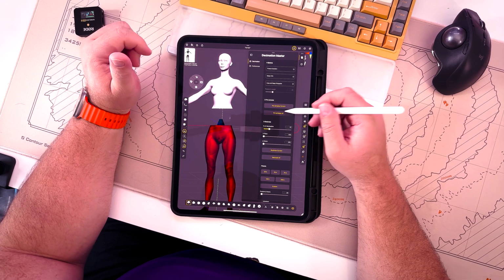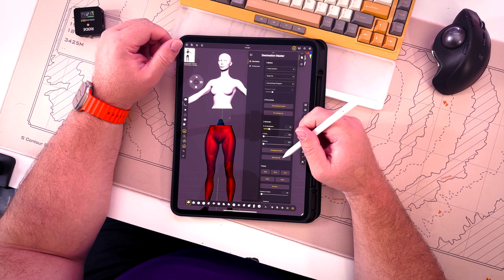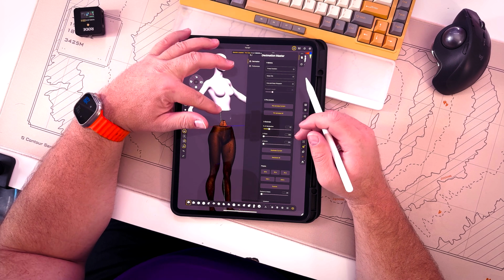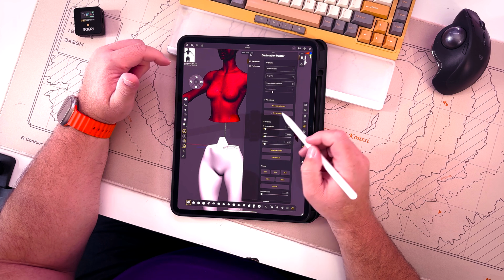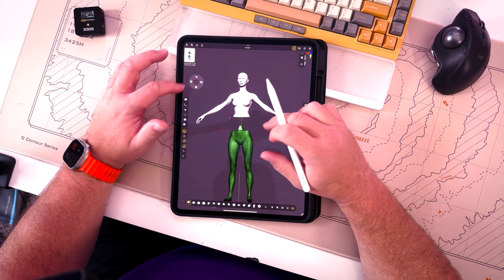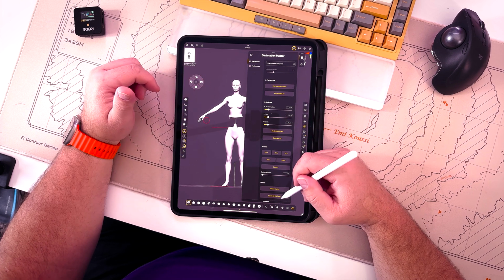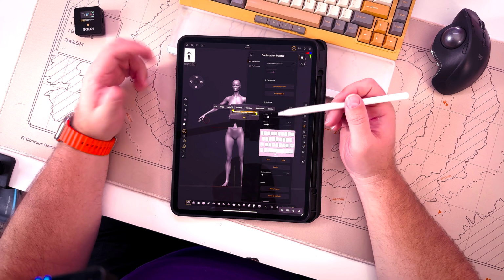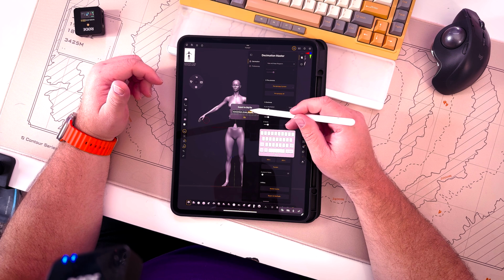ZBrush for iPad 2024 — Export for 3d printing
Whether you're new to digital sculpting, or you've been using ZBrush on the desktop since the 2000's, or you're an avid Nomad user on the iPad—this video is for you!

Watch me as I show you how to export your model from the iPad for 3D printing on a resin printer. This is done in real-time—in under 9 minutes!

00:21 Optimize your model with Decimation Master
01:12 Pre-process you model
01:27 Decimate your model
02:30 Decimate current subtool is faster than "all"
04:24 GOTCHA — ensure that the subtools you don't intent to print are deleted first!
05:22 Export subtools via Decimation Master panel
05:56 GOTCHA — best to just leave the location as is... by changing it... your subtools overwrite eachother
06:42 Locate your exported OBJs on your iPad
07:28 Send your OBJs to your computer